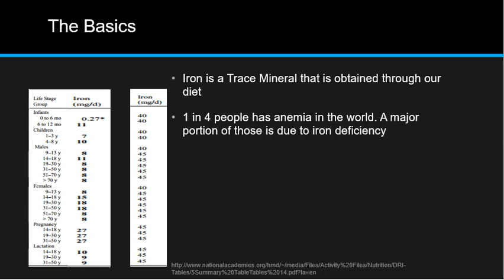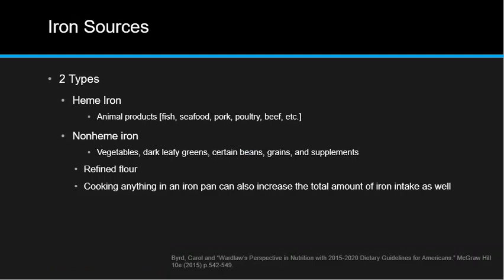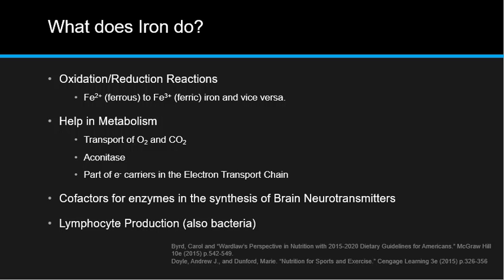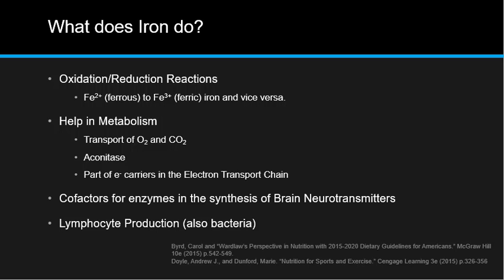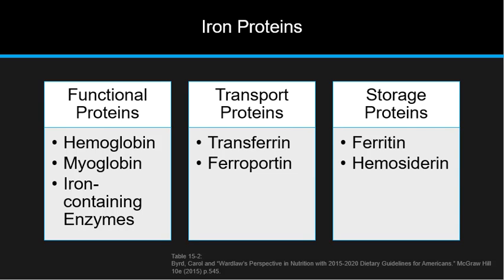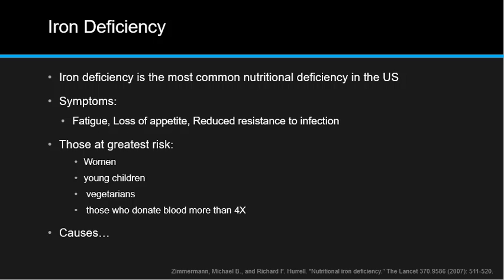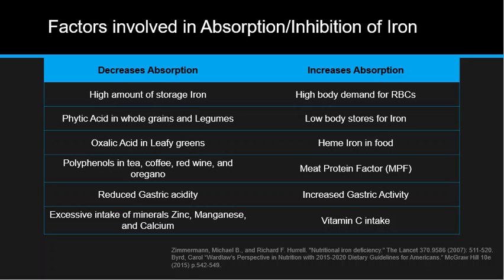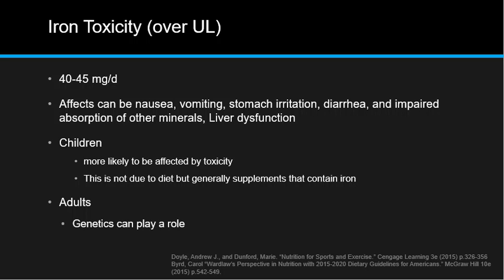(Fe) Iron Presentation